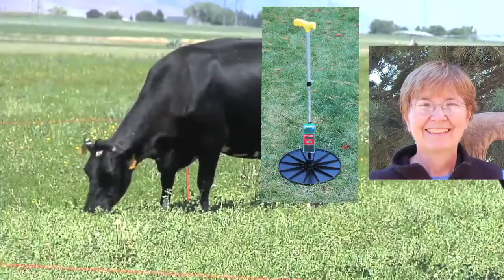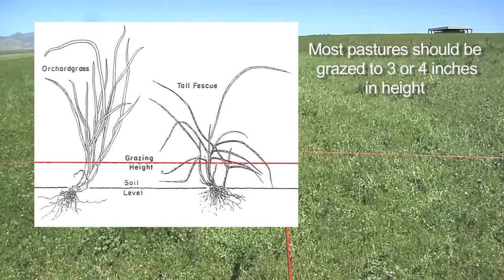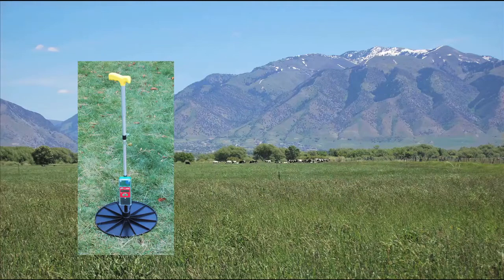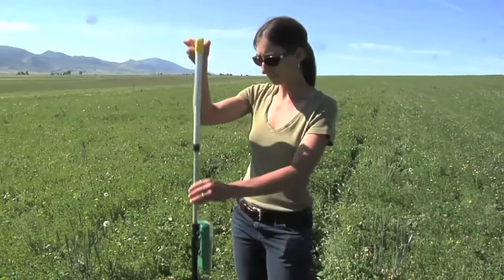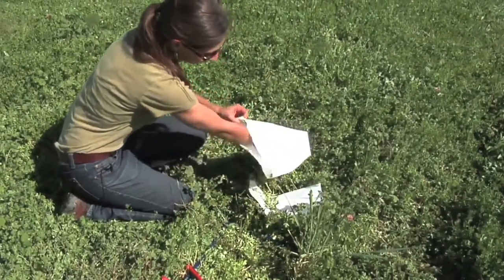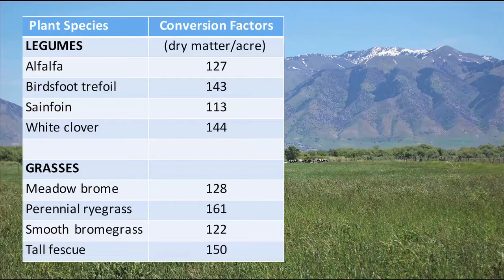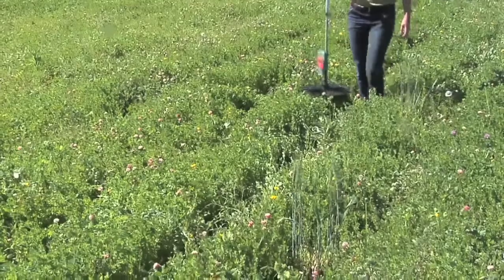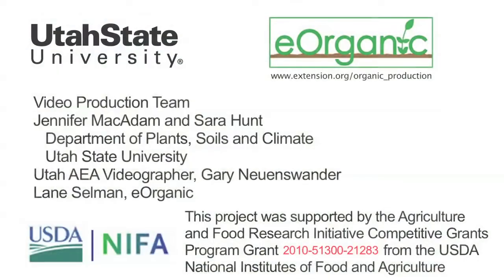Rising Plate Meter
Using a Rising Plate Meter